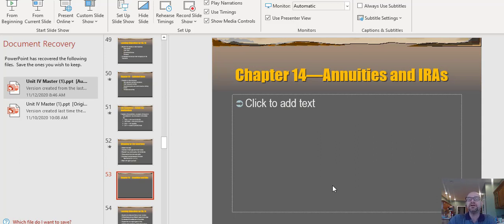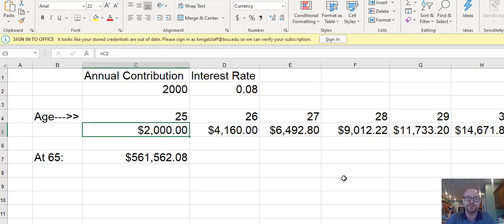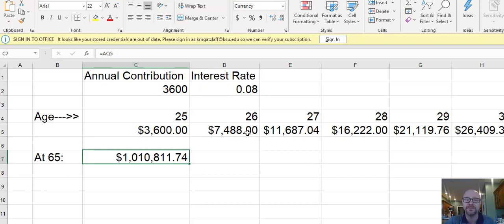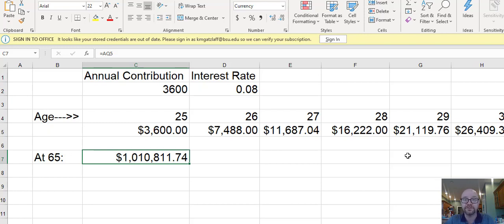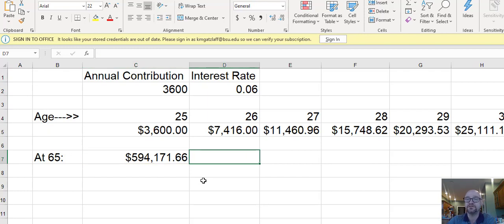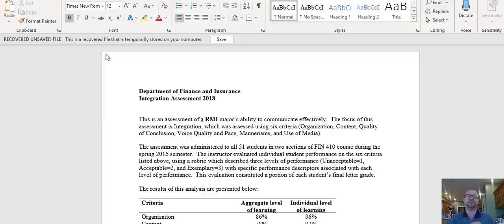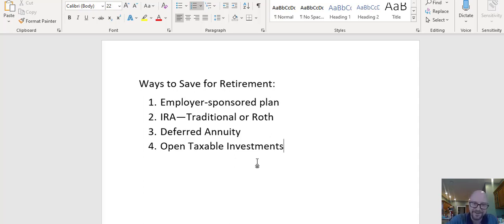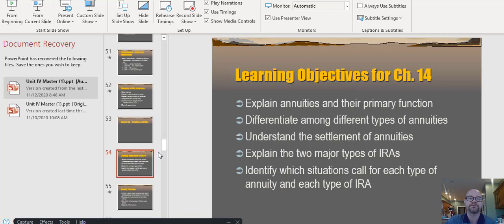Retirement&Annuities Lecture 1